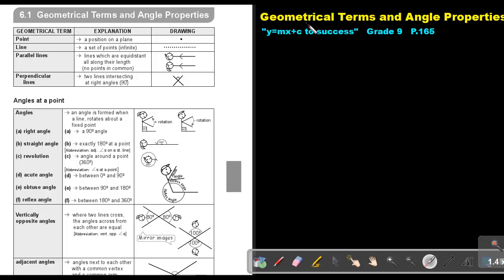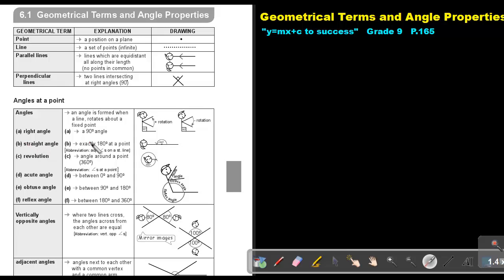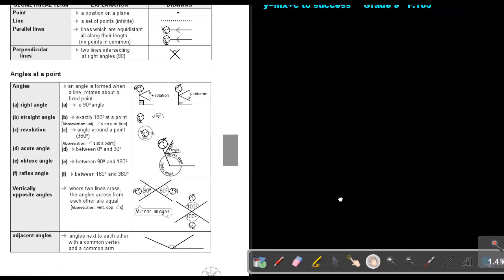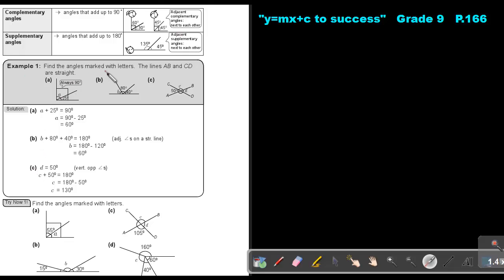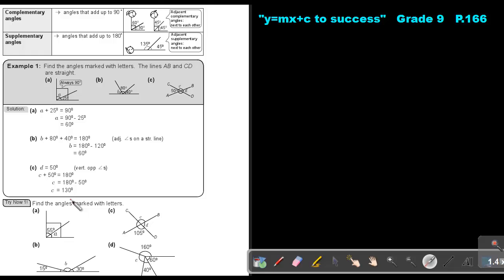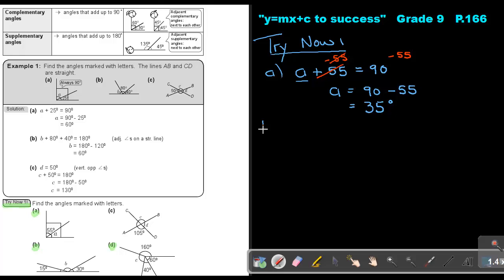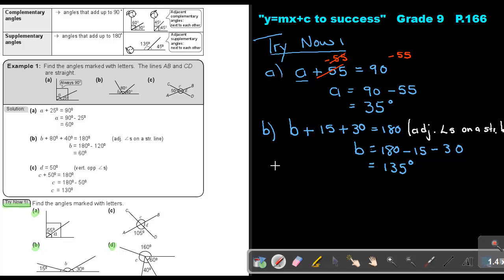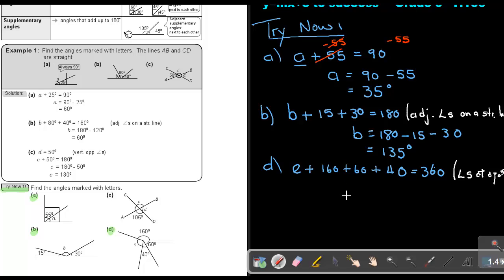6 1 Geometrical Terms and Angle Properties Chapter 6 part 1